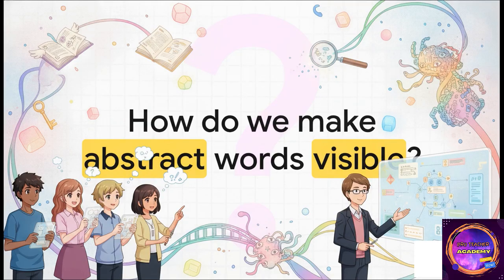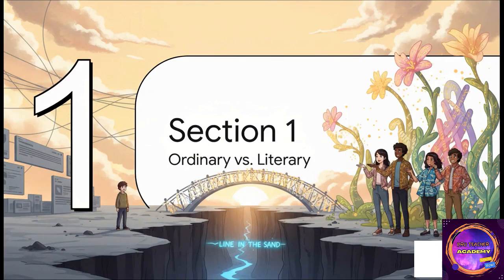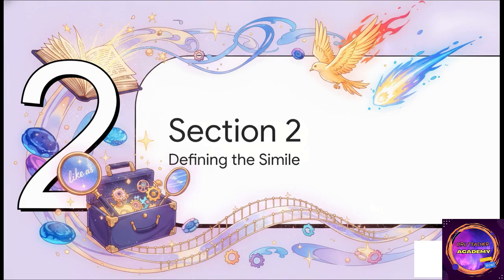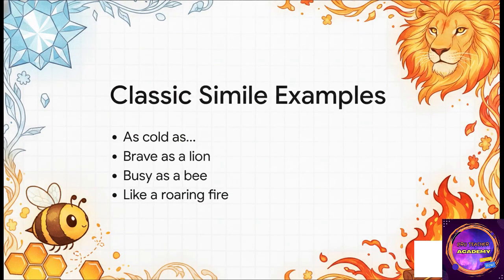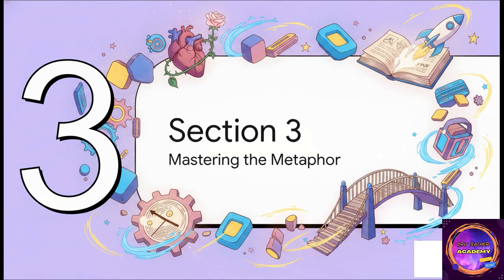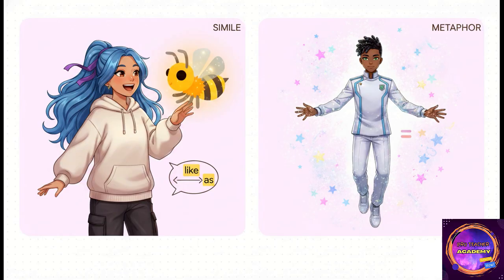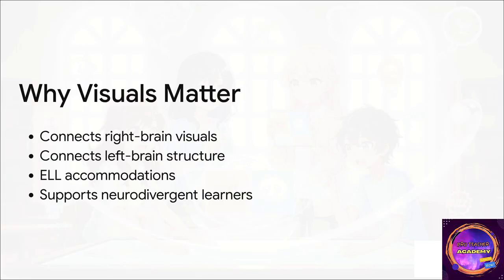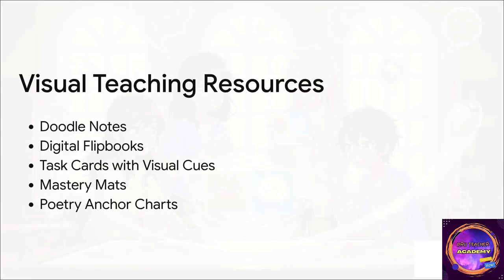Simile and Metaphors lesson-english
Tired of getting confused between a simile vs metaphor? In this quick figurative language breakdown, we are unlocking exactly how to tell them apart instantly!

Welcome to your ultimate guide to understanding these two essential figures of speech. Whether you are studying for an English grammar lesson, looking for similes and metaphors for kids, or just trying to level up your creative writing and English vocabulary, this video has you covered.

We break down the core definitions with clear, memorable rules:
🔹 What is a simile? A comparison between two unlike things using explicit "connecting" words like "like" or "as" (e.g., as brave as a lion).
🔹 What is a metaphor? A direct comparison that states one thing is another thing to paint a vivid picture (e.g., time is money).

By the end of this short explainer, you’ll never mix them up in English class again!